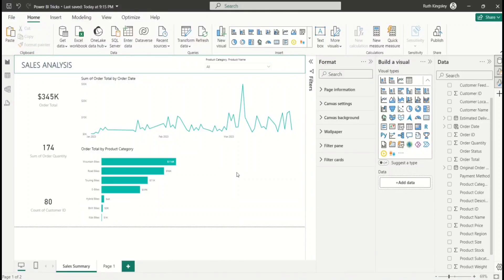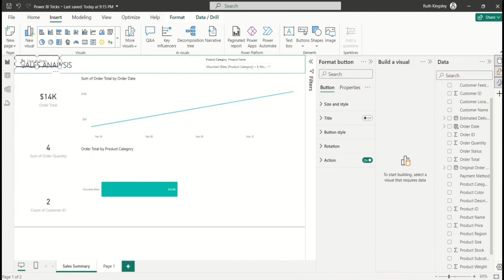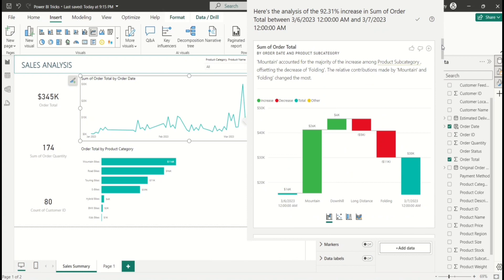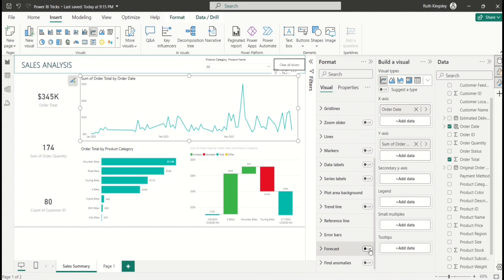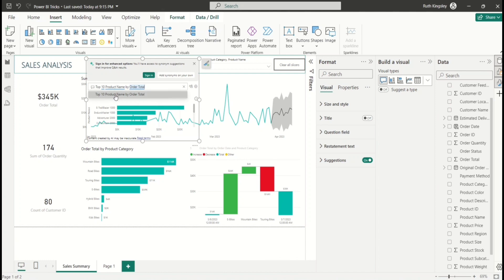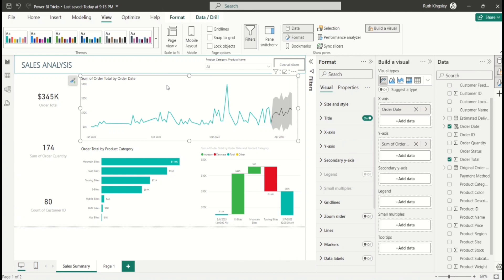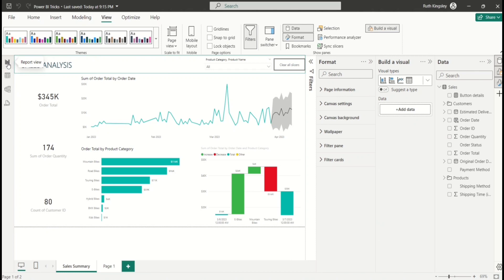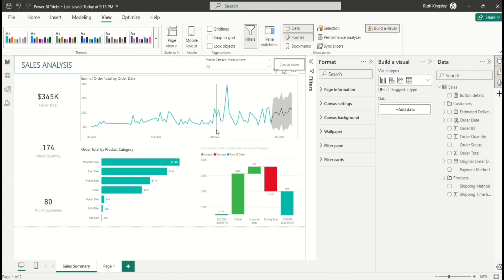📶 10 AWESOME POWER BI Tricks You Need to Know (New) | Power BI Feb 2024 Feature Included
In this video, I'll be sharing some cool Power BI features that can take your reports to the next level.
Some key highlights of this tutorial include:
‌Adding Dynamic Search box to slicers
‌Adding Clear all Slicers button to enhance Report Usability
‌Using the Analyze feature to perform Analysis
‌How to make predictions with Forecast line in Power BI
‌How to Lock objects, create Folders to organize your data, rename visuals and share reports as PDF
‌How to use Visual Calculations feature (New Power BI update - Feb 2024)

00:00 Introduction
00:15 Add Search Box to slicers
01:30 Add Clear all Slicers button
02:55 Analyze feature
05:51 Forecast line
07:44 Q/A Visuals
10:00 How to Lock Objects in Power BI
10:59 Create Folders
13:06 Rename Visuals
14:15 Visual Calculations
17:27 Share Reports as PDF
18:19 Wrap Up